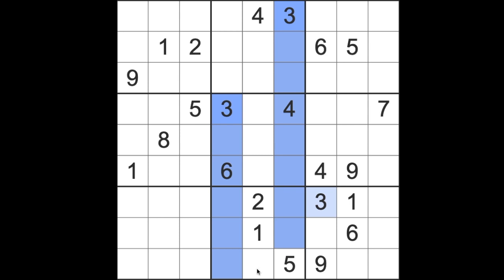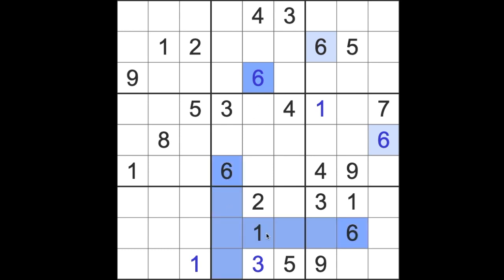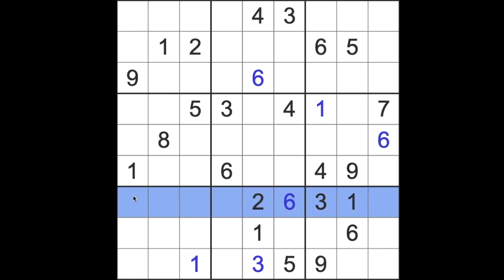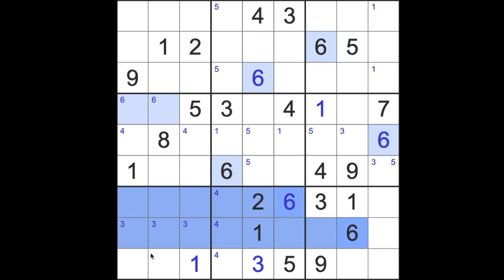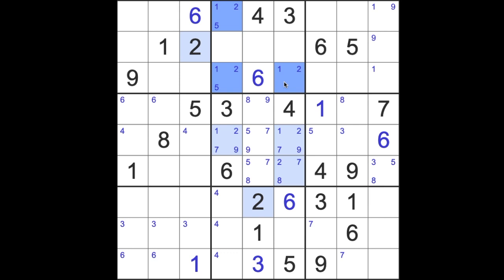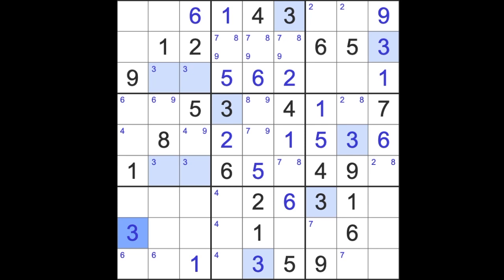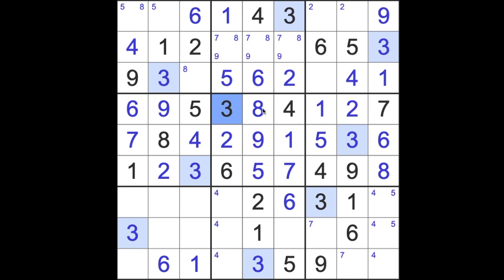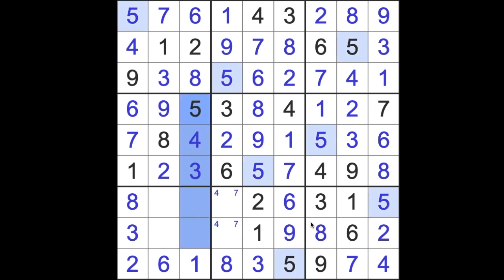Sudoku solution – New York Times sudoku 28 November 2021 Hard level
Not particularly aggressive and so quite suitable for a lazy afternoon here in Bangkok. I hope you enjoy the game. Here's the link to the NY Times to try it yourself